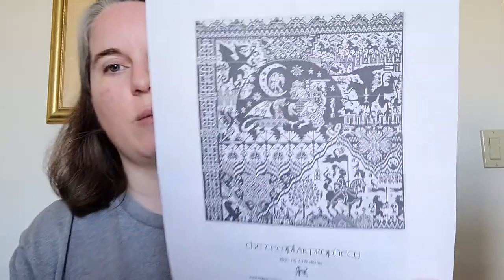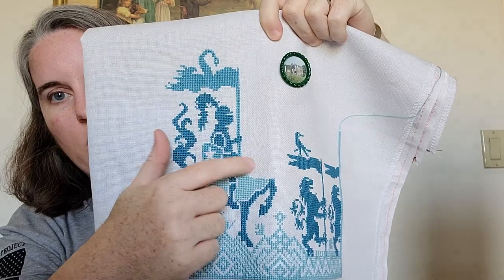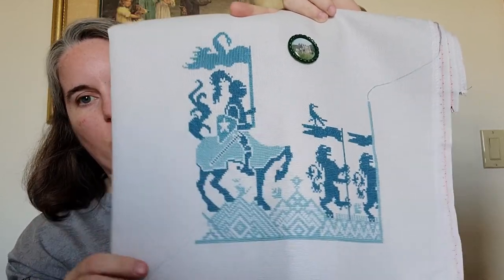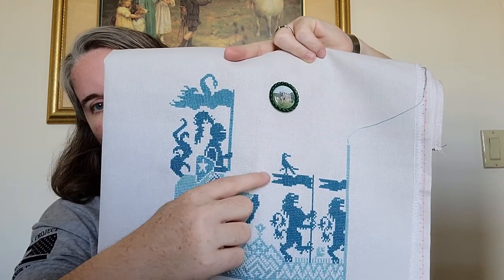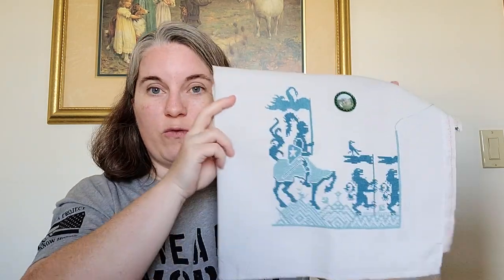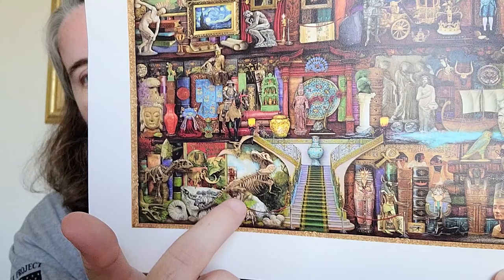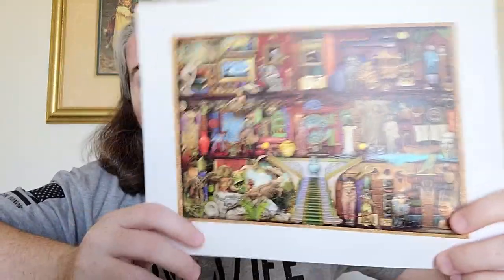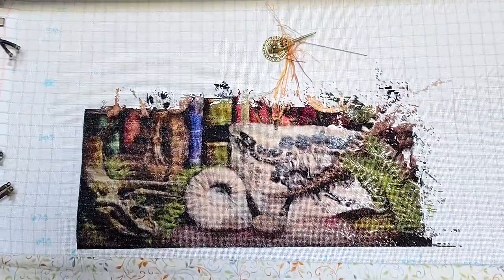Flosstube 82: Templars & dinosaurs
I talk about my homemade PVC frame for Supersized CE Museum Shelf in the following videos: